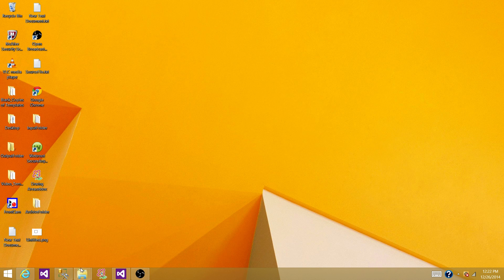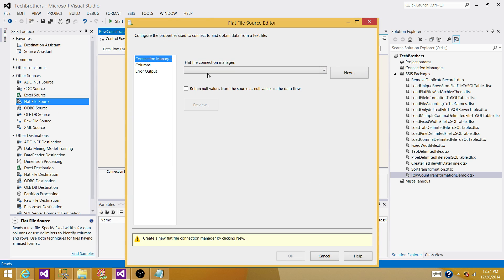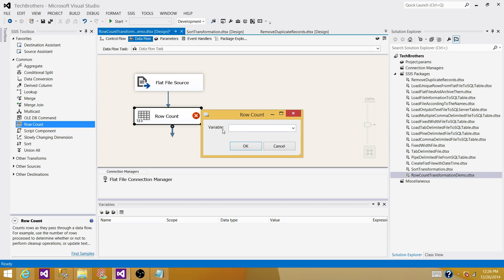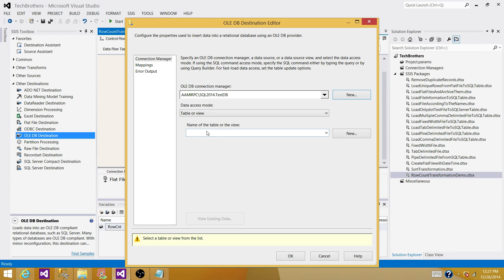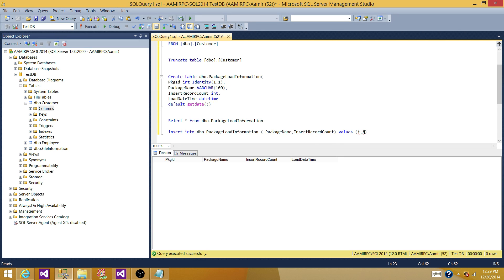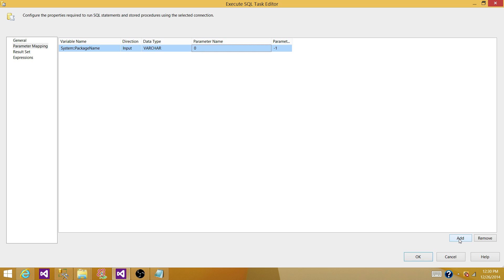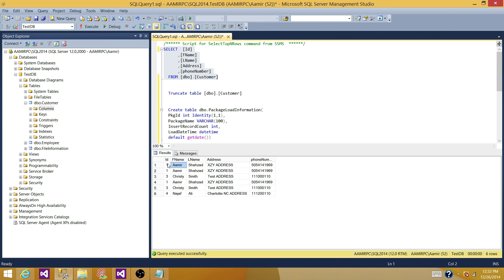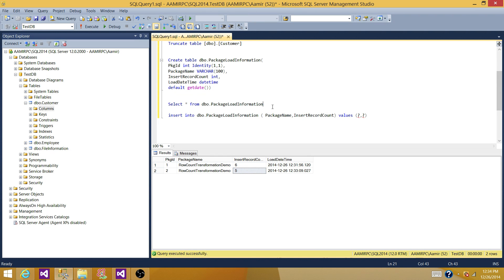SSIS Tutorial Part 39-How to Use Row Count Transformation to Log Record Count in SSIS Package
In this video you will learn how to get the insert row count and log into audit table for SSIS Package. This is real time scenario that we use to log different type of row counts such as insert, update, delete to log table for each SSIS Package execution.

How to create an SSIS Package
How to use Data Flow Task in SSIS Package
How to create Audit Table for SSIS Package Execution
How to use Flat file Source to read text file in SSIS Package
How to load data to a table in SSIS Package
How to create variables in SSIS Package
How to store Insert row count in a variable in SSIS Package
How to use Execute SQL Task in SSIS Package
How to Map parameters for Insert statement in Execute SQL Task in SSIS Package
How to use Data Flow Task with Source and Destination in SSIS Package